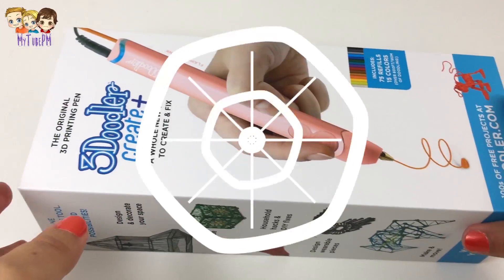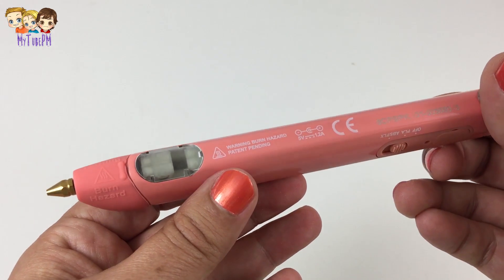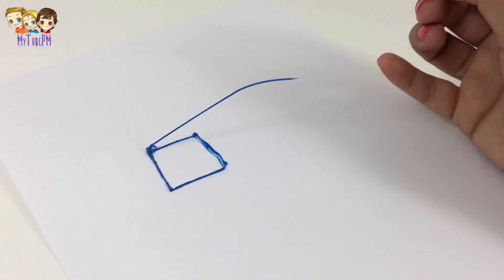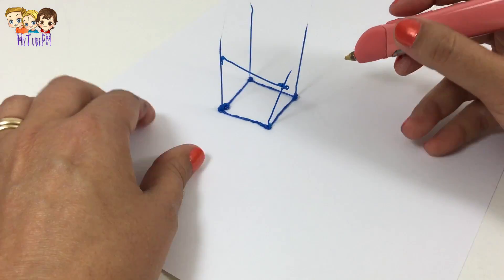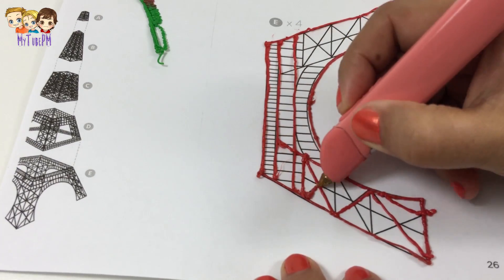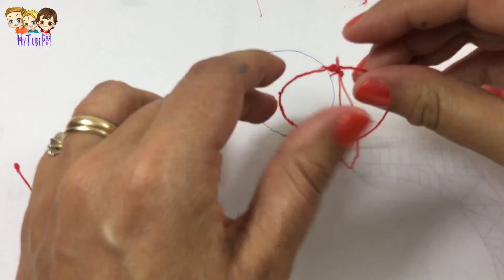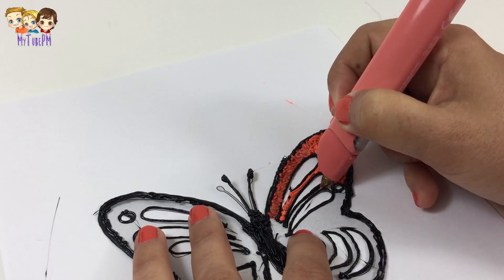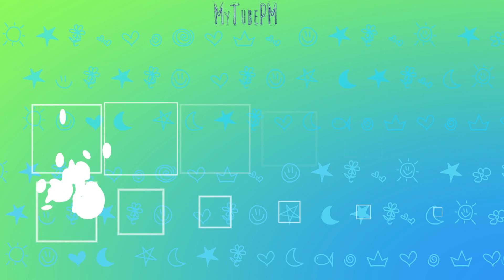NEW 3DOODLER Create+ | 3Doodler Create Plus | 3D Printing Pen Review By MyTubePM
NEW 3DOODLER Create+ | 3D Printing Pen Review By MyTubePM

3Doodler makers of the original 3D printing pen and one of the few 3D printing products widely adopted by consumers, has today announced the newest edition of its legacy Kickstarter product, the 3Doodler Create+ (Create Plus) Pen and its 2018 Create Product Line. This includes a range of on-trend Home Décor & DIY Project Kits and several STEM-focused products that are both fun and educational.

See link below to purchase your very own Create Plus 3D printing pen.

3Doodler Create Plus:

The Create+ introduces the world’s first dual drive system in a 3D printer, leading to effortless loading and operation for a wider range of materials, including PLA, ABS and FLEXY, not to mention dramatically fewer jams. Other major improvements include a new heating algorithm for enhanced performance, auto retraction to prevent oozing, auto sleep for safety, more distinct fast and slow settings, an overhauled and more intuitive unboxing experience, all coupled with unrivaled 24-7 multi-channel customer support.

THE CREATE+ PEN:
The latest version of the world’s first and leading 3D pen, the 3Doodler Create+, was designed with makers, artists, designers and craft lovers in mind. The re-engineered dual drive design incorporates hundreds of refinements making it intuitive, stronger and more reliable than its predecessors. With pen sets starting at $79.99 MSRP, the Create+ stays true to 3Doodler’s core value as a maker of accessible and easy to use 3D printing devices. Inspiring and enabling creativity with a ground-breaking, quality product, all without breaking the bank.

3Doodler Create+ features:
The world’s first dual drive system in a 3D printing device
Optimized for PLA, ABS and FLEXY plastics, and now almost entirely jam-free
Auto retraction to prevent oozing
New heating algorithm for enhanced performance
More distinct fast and slow settings (increased speed for fast, decreased speed for slow)
Auto sleep for safety
Glossy monochrome design in an array of new colors
More plastic included than any other 3D printing pen on the market
New Ultimate Guide to Doodling handbook
24/7 multi-channel customer support

In addition to more than 200 free projects online, 3Doodler is also excited to announce several new additions to its series of Project Kits and Canvases. New for 2018 is the Animal Heads Kit, allowing anyone to create impressive wall-mounted geometric decor, the Bookends Canvas, ready for your personalized touch, the Clutch & Purse Kit, featuring a modern floral or wave cross stitch style, the Decorative Lights Kit, which will inspire even the most hesitant crafter to want to do it themselves, an Engine Kit, enabling anyone to bring a twin engine or a V8 to life, and an Advanced Robotics Kit, allowing your Doodled creation to move freely.

3Doodler Create Plus:

Party Kit:

Flower Kit:

Candle holder Kit:

Tuk Tuk Kit:

Star Trek Kit:

Skull Kit:

Keepsake Box Kit:

Music used in our videos is from:
Audio Hero
Youtube Music Library
Incompetch Music Library

Sounds:
Freesounds.org